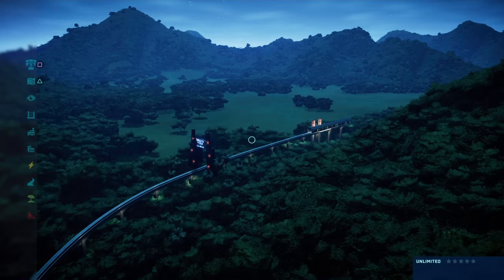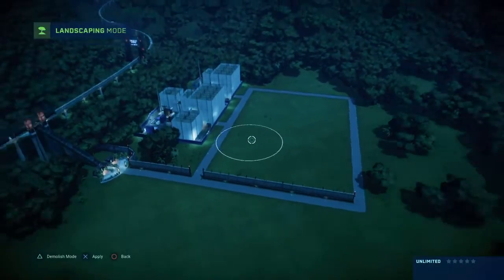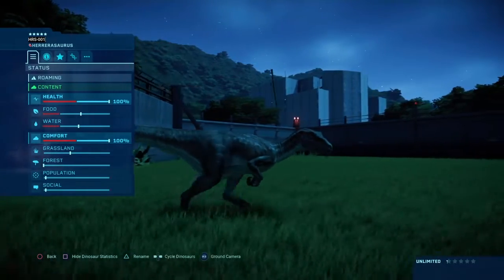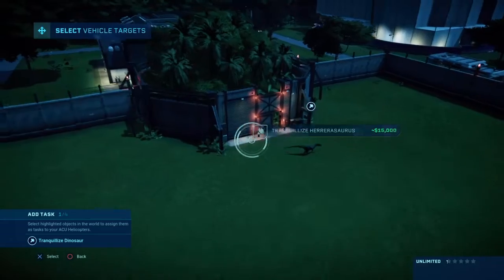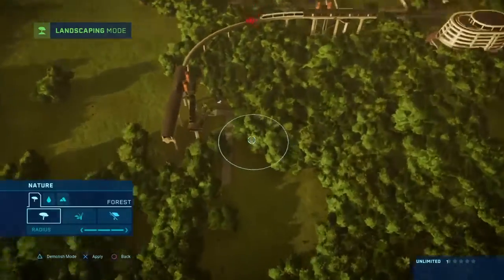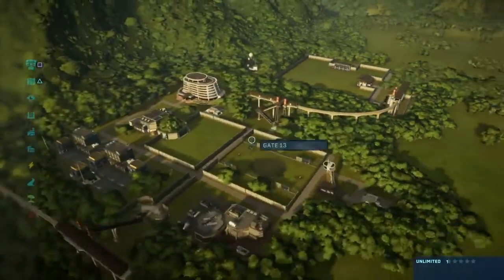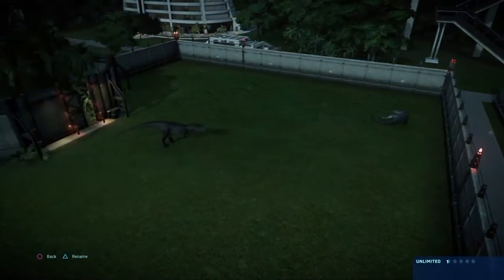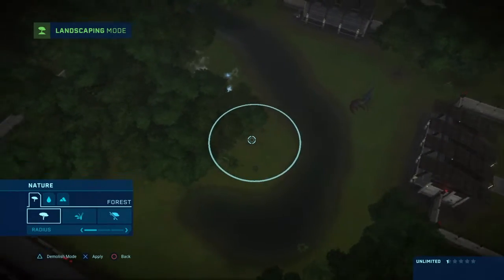Making an Ingen Park! Episode 1 Jurassic World Evolution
Add me on Snapchat! Username: gabeporter3737